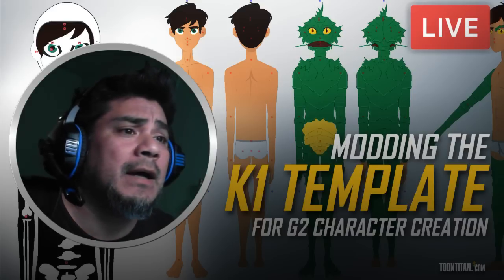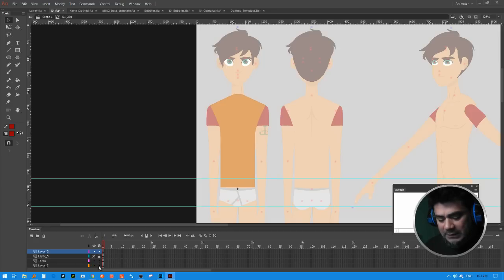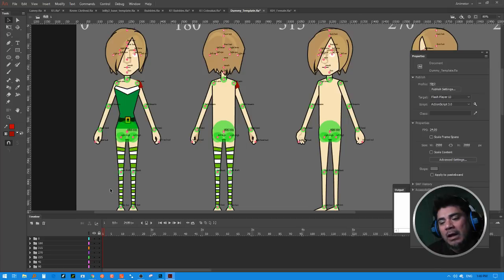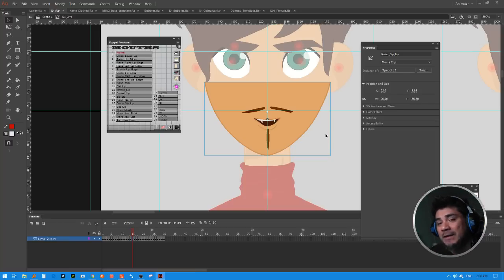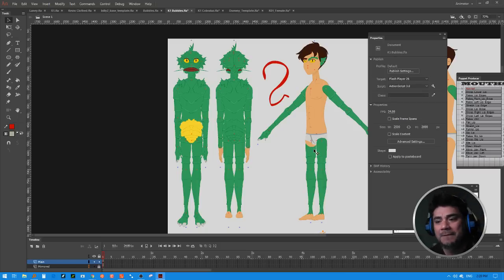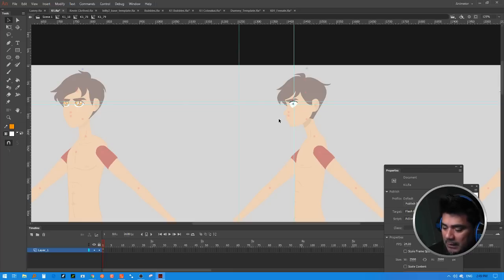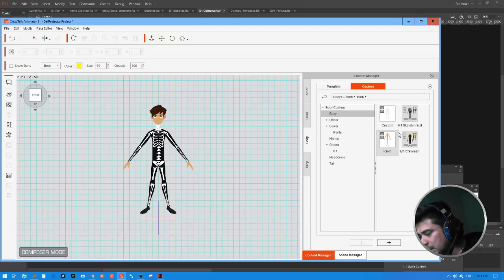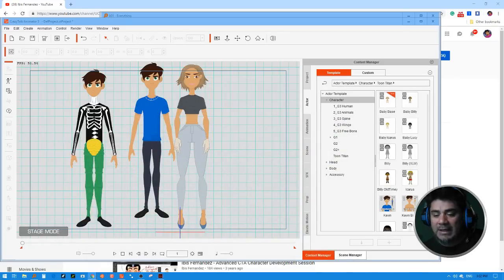Modding The K1 Template: Make your own G2 characters and assets.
This live stream demonstrates various techniques and procedures for working with the K1 template (or pretty much any g2 character template for that matter).  Anyone watching the recorded stream, please feel free to post your comments below in case you have questions that didn't get covered.

The templates used in this stream are available at toontitan.com. They are fully rigged and ready for your mods.

I'm available for one on one instruction. Needs support or want to learn to animate with Flash(Animate), After Effects, Photoshop, CrazyTalk Animator, iClone and more?